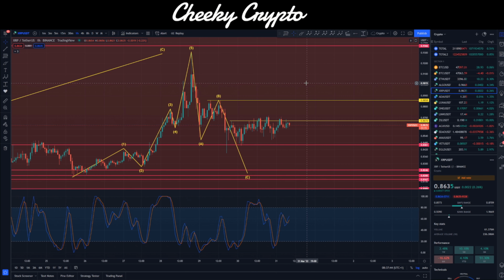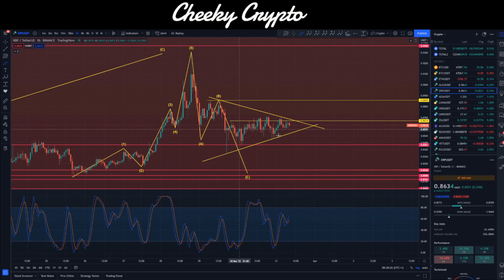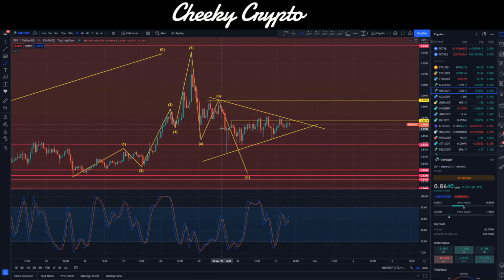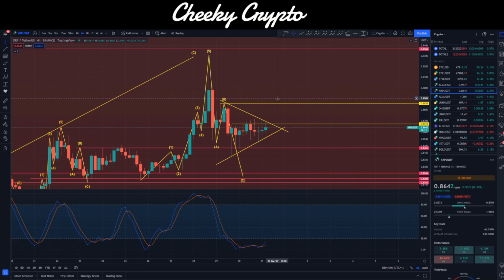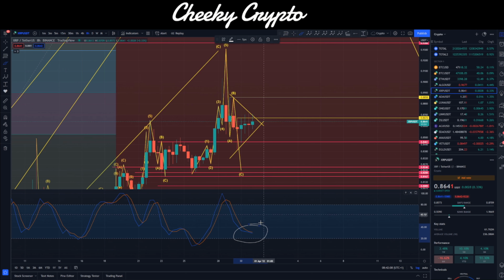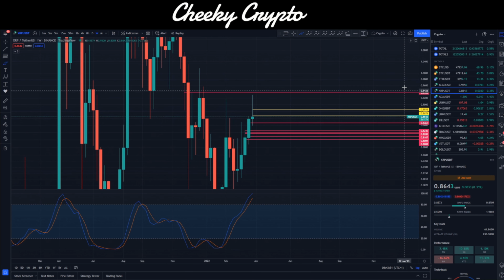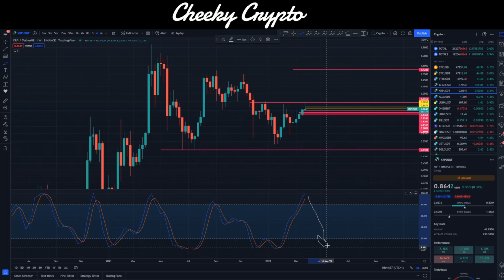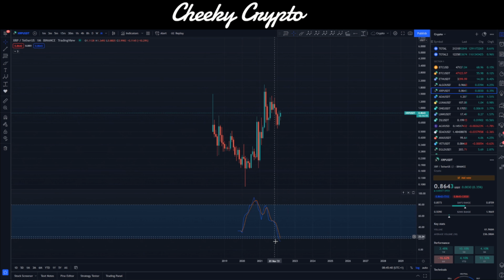XRP Video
📚 Learn Trading & Crypto:

Educational resource only – no guarantees of financial outcome.

Timestamps